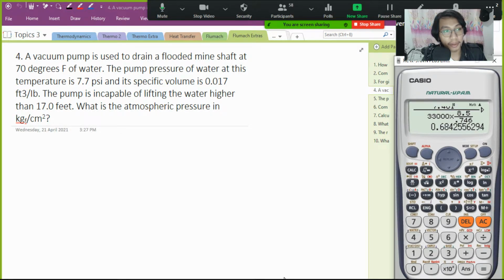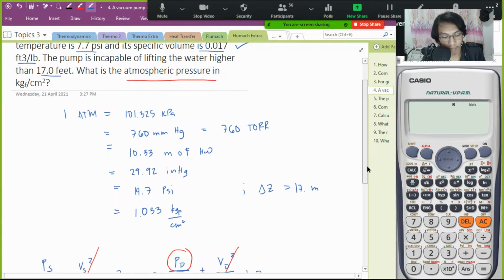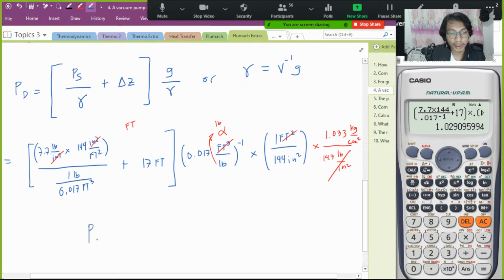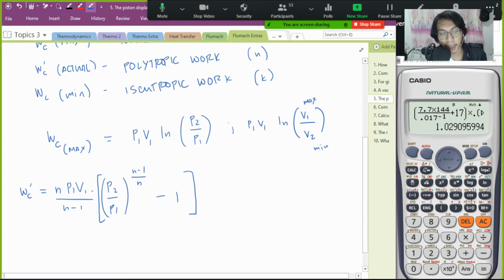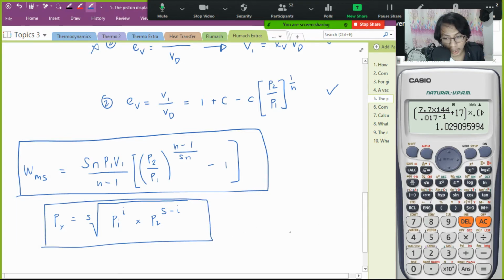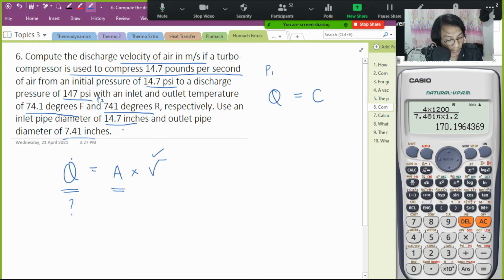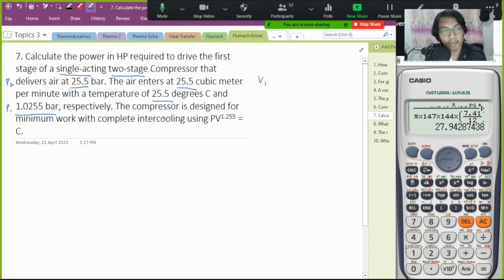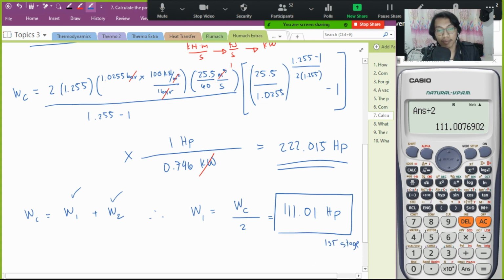Fluid Machinery Extra (4-7)